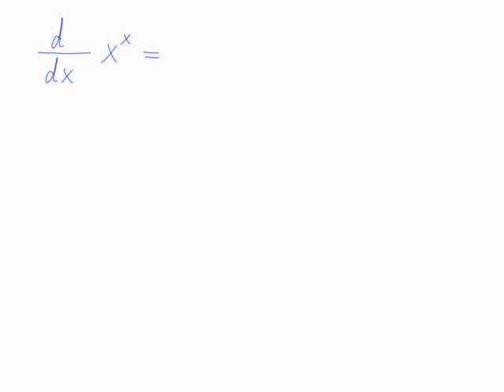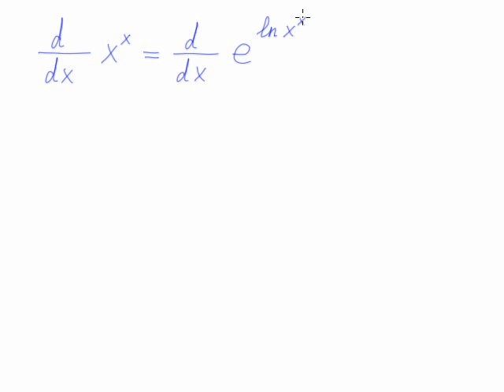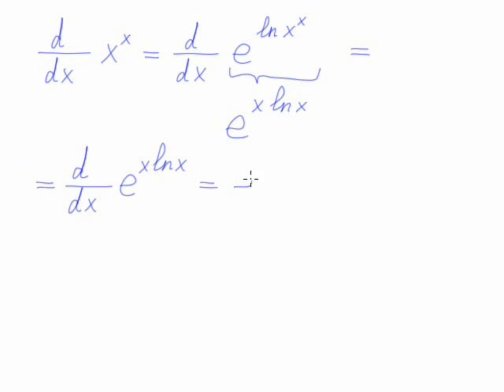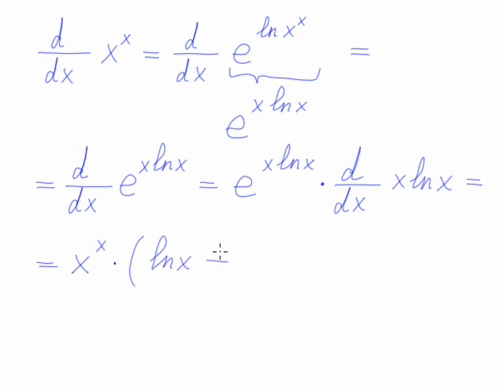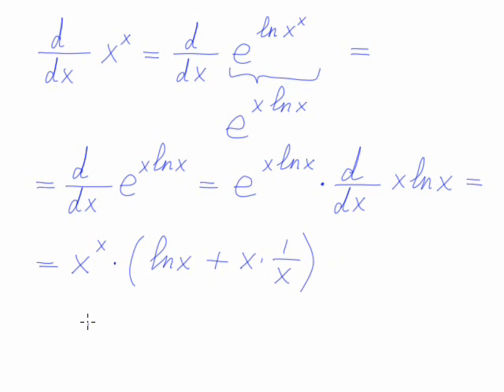Solution to Problem 3: How to Differentiate x^x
I explicitly show how to differentiate x^x by x